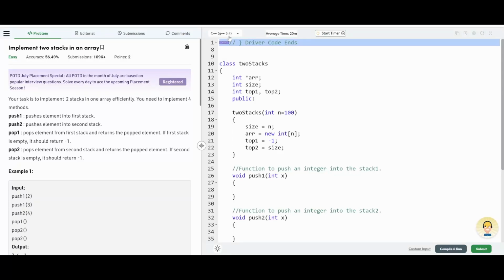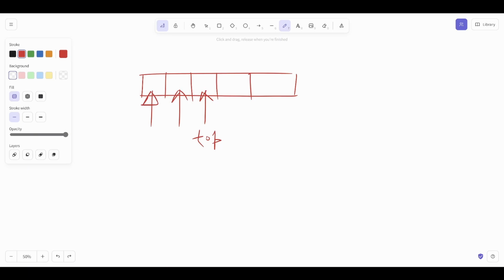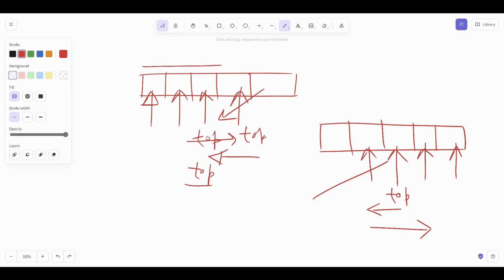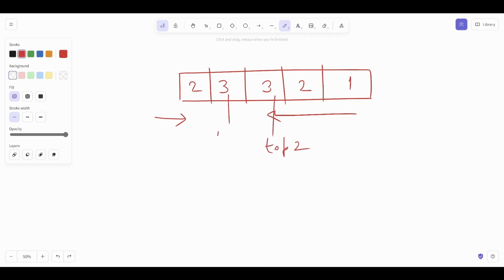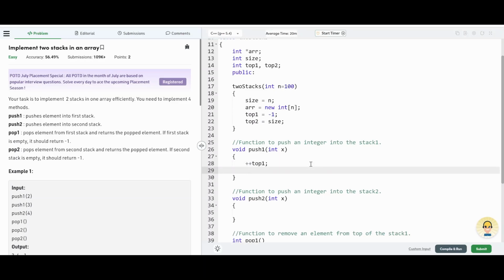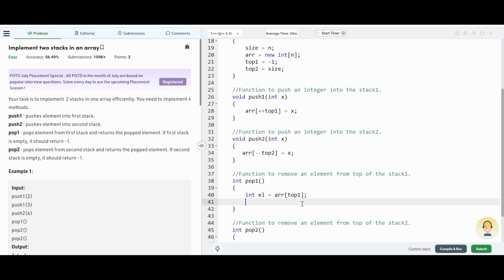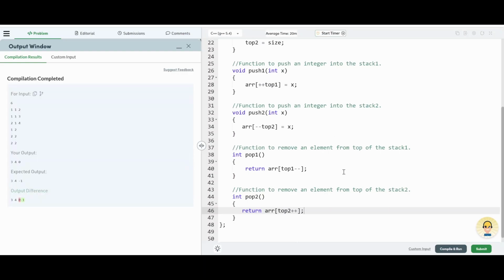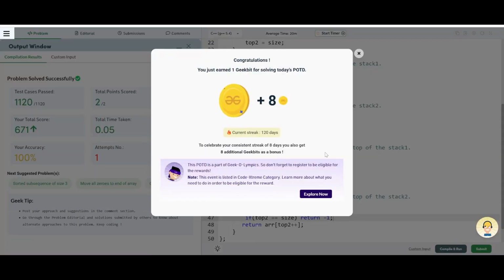GeeksForGeeks | POTD | 14/07/23 | @GeeksforGeeksVideos | Implement two stacks in an array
Video tutorial for the problem GFG Problem Of The Day
Problem Name - Implement two stacks in an array

Code Links - Check the first/pinned comment.